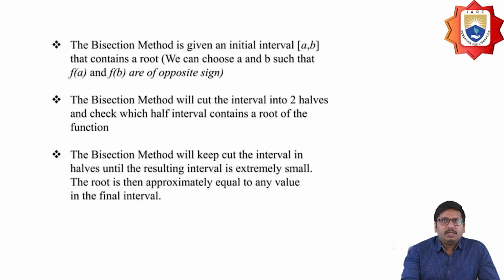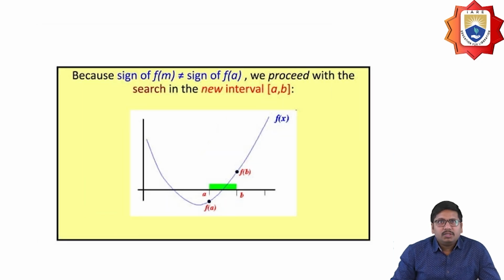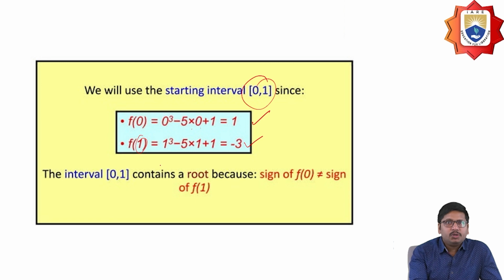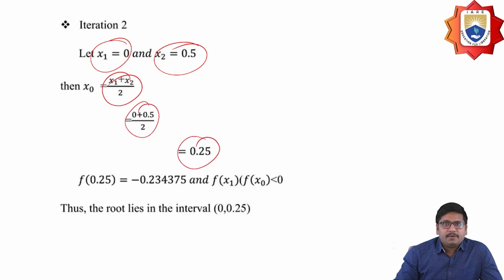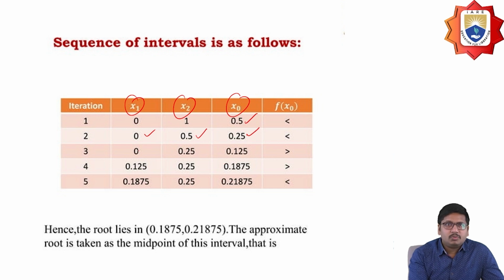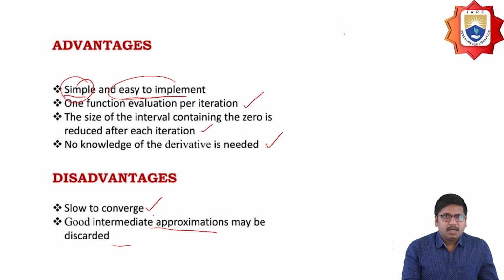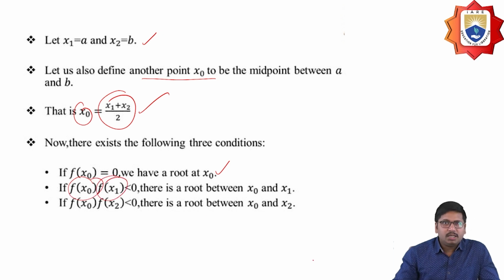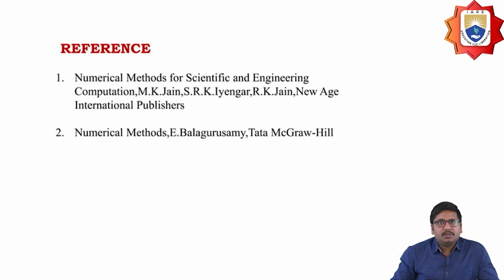Bisection Method by Dr. M Lakshmi Prasad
Bisection Method by Dr. M Lakshmi Prasad | IARE

Telangana, India.